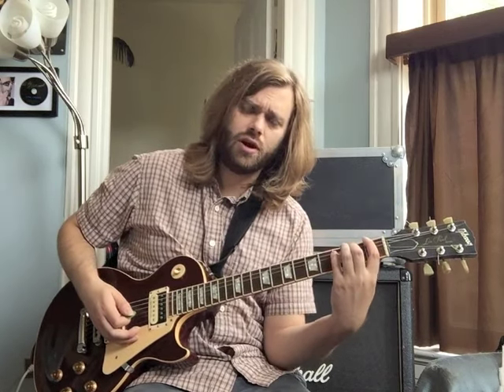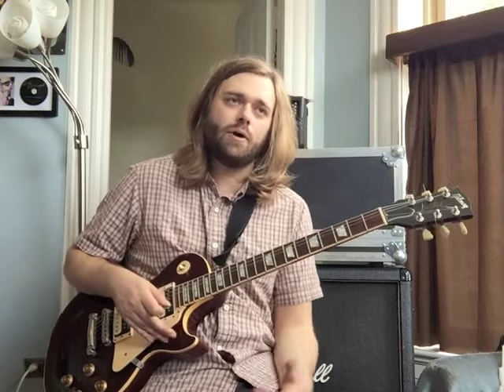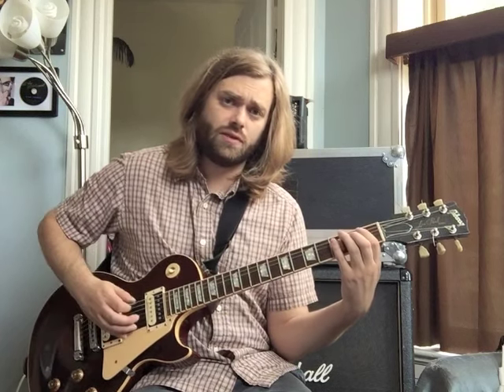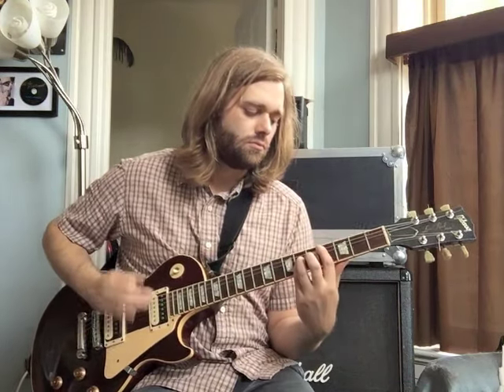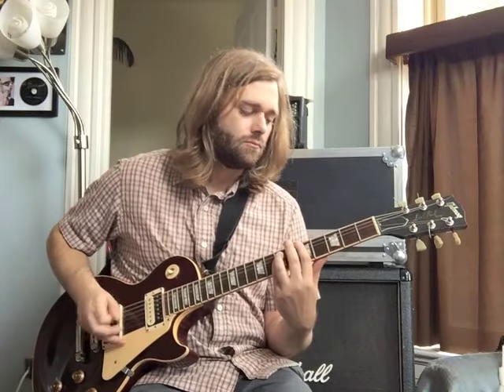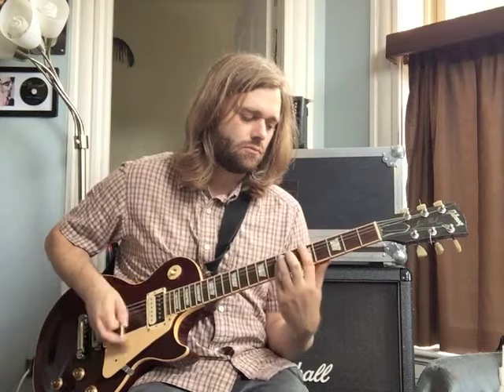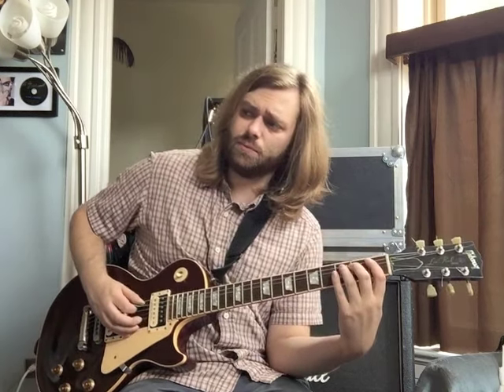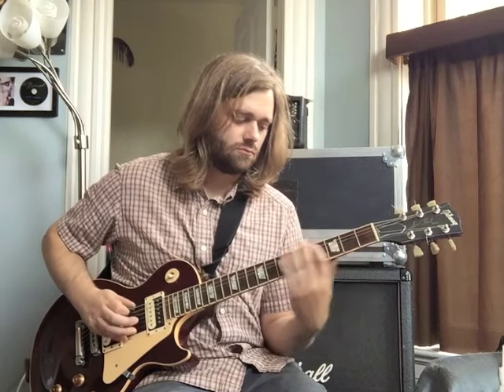Nirvana - Floyd The Barber Guitar Lesson